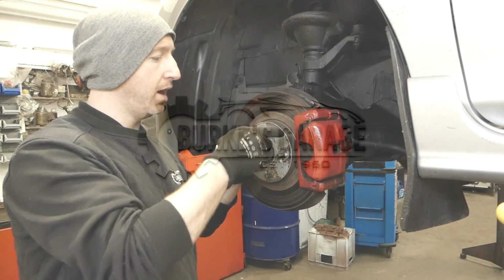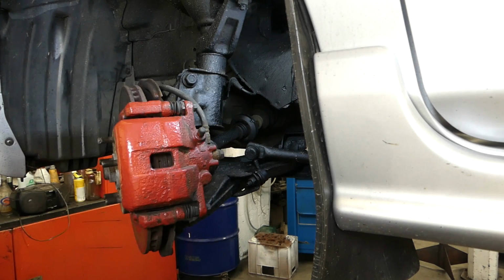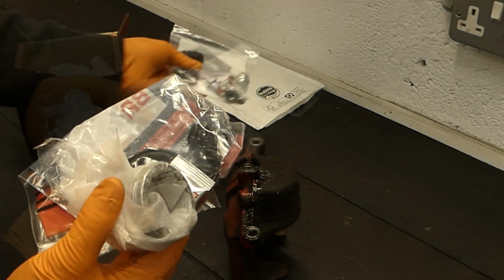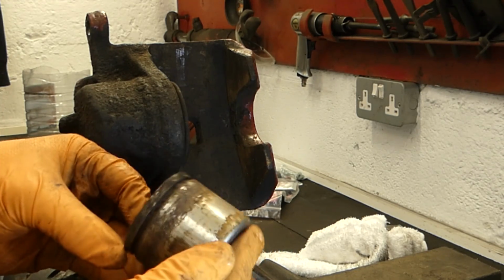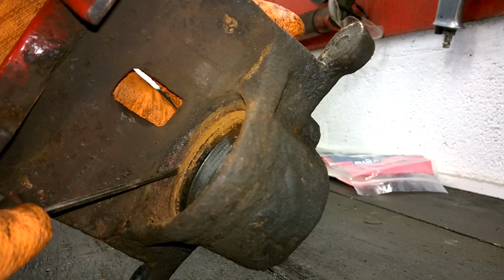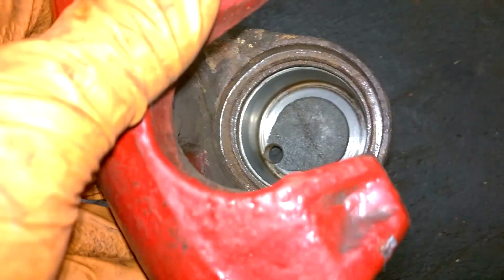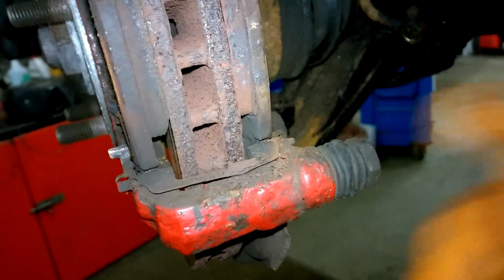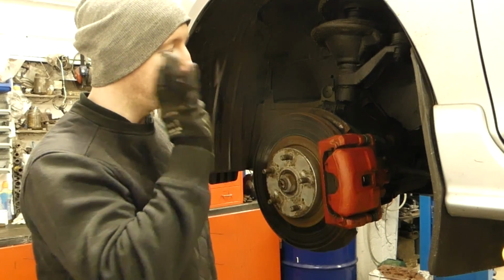How To Rebuild A Front Brake Caliper - Complete Guide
In this video I show you a step by step process of how to repair and rebuild a brake caliper. Refurbishing a brake caliper yourself can save you a lot of money, it can be a quick and easy DIY job and does not require many tools. By doing this you save the need to buy a reconditioned brake caliper.

Tool options that I recommend and use.

Link to brake caliper rebuild kit for Ep3 Civic
Link to brake caliper slider pin kit for Ep3 Civic
Link for different brake rebuild kits use searchbar
Link For Brake Hose Clamps
If you have a sticking or seized brake or leaking caliper seal, you can rectify and permanently fix the problem.

If I helped ya out and you would like to buy me a drink
Thanks to everyone who watches my videos, Likes, Shares and or leaves a comment. I appreciate everyone of you.

This is part of my Ep3 Honda Civic Type R Project
This is the 14th video on this project if you have missed any be sure to check out my previous videos